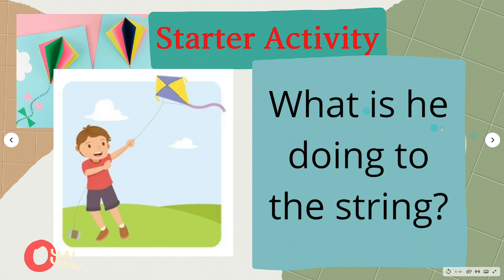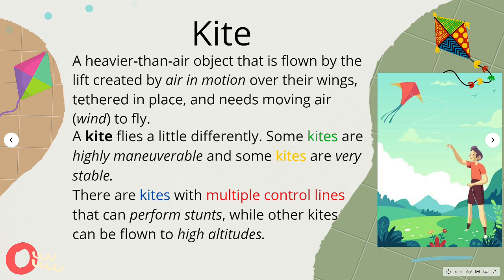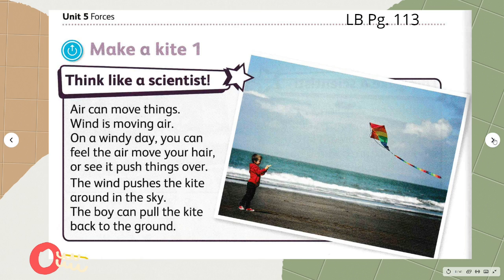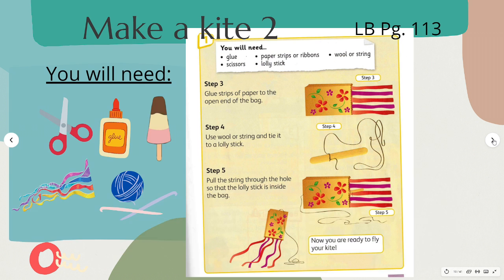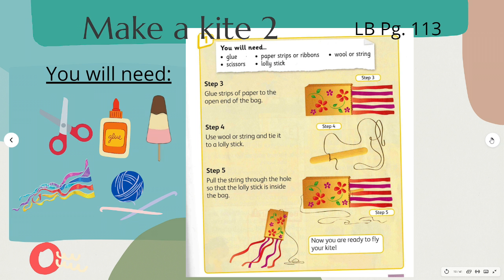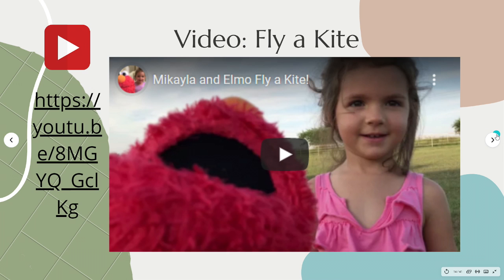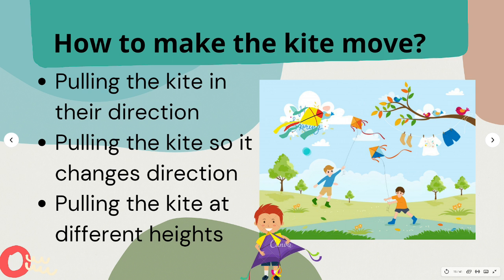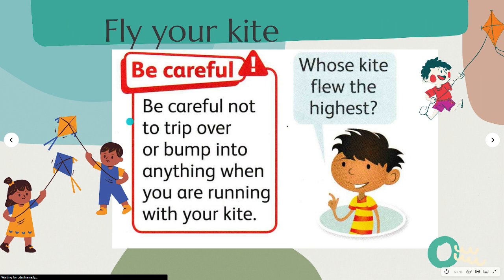Wk 24 Unit 5 Make and fly a kite